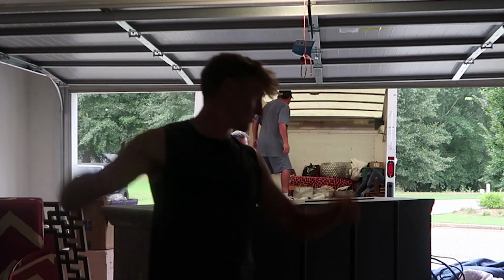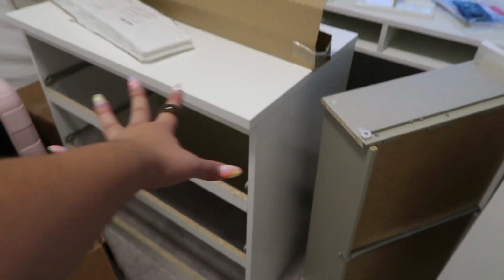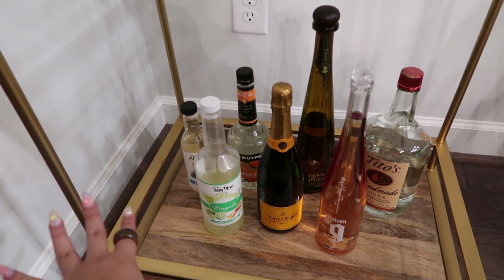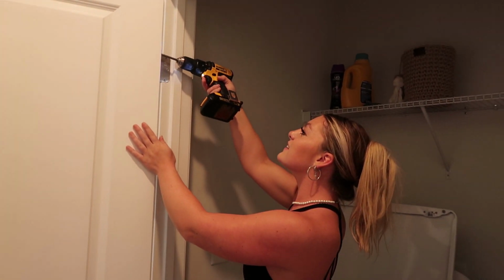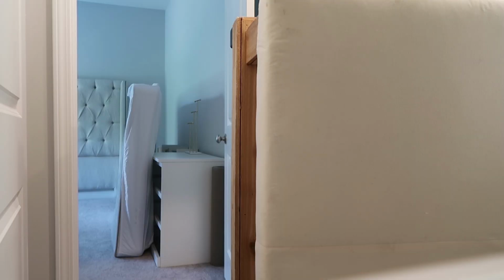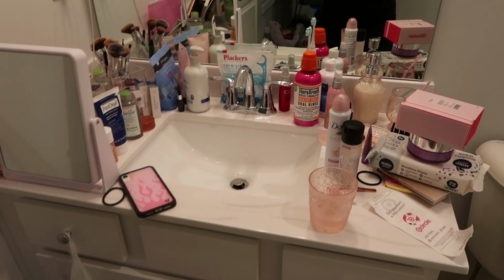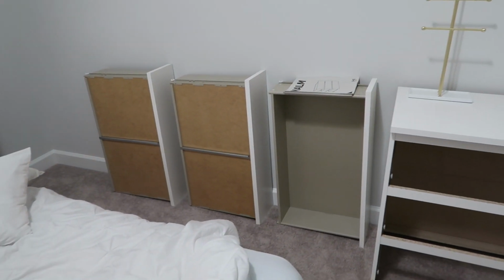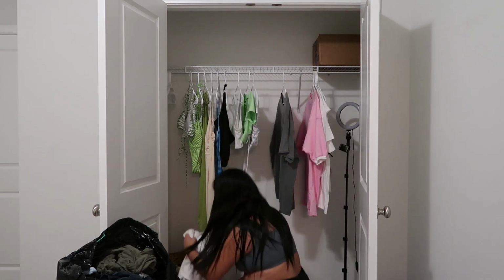college move in vlog 2021 | kennesaw state university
hey babes ★
i filmed todays video when i first moved into my college townhome back in the summer!! i am currently an upperclassman at kennesaw state university & i live with two roomies that i met through my sorority. i love you all so much, thank you for being patient with my uploads. please subscribe & turn on your post notifications so you won't miss any of my uploads.

scents selected by me - floral honeysuckle, floriental vanilla & oriental oakmoss.